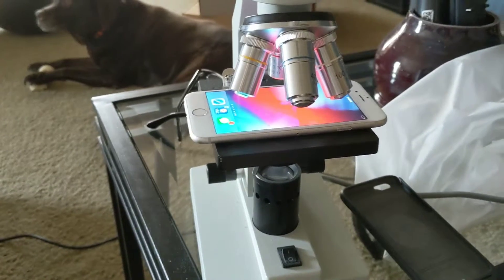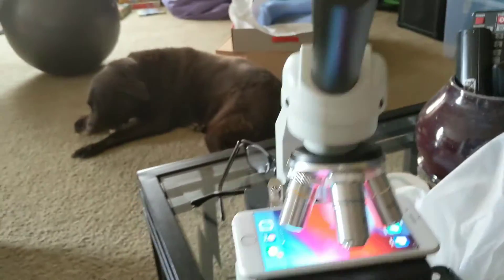Cool Microscope Stuff | MAL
Here is a list of all the places (with links) where you can find MALcast. I will update this list as more places are added.

Wanna watch me LIVE? Head over to my Twitch Channel

Are you NAKED? Here is a shirt